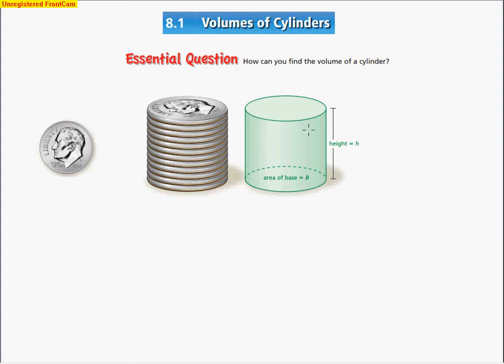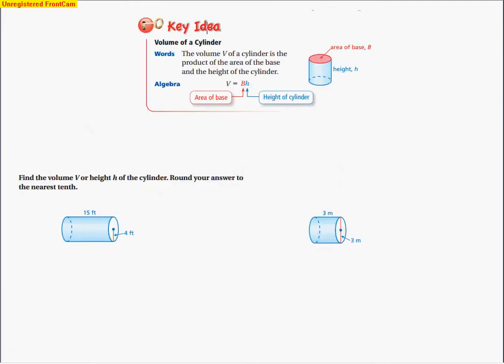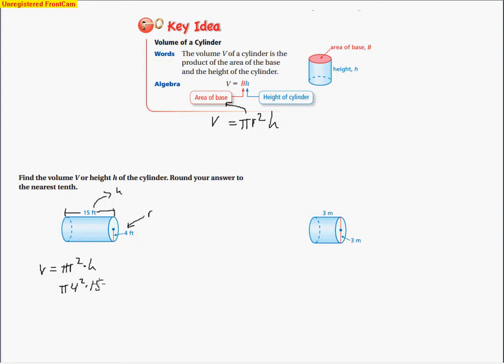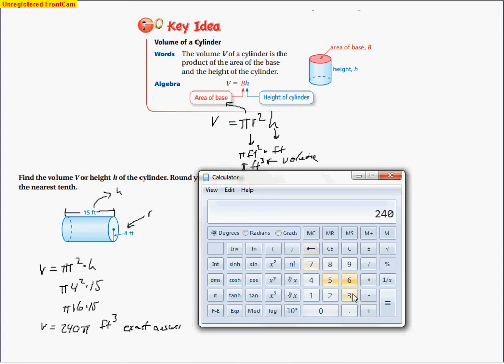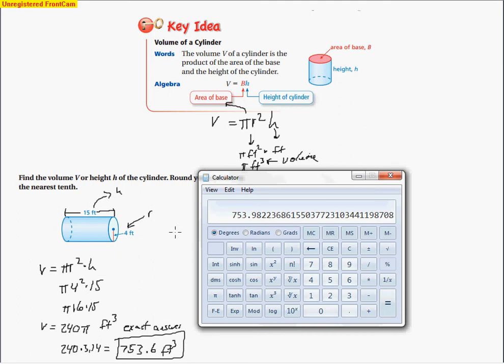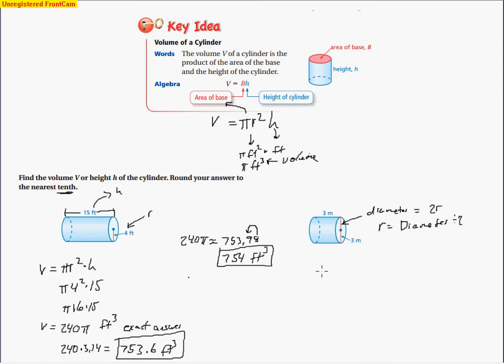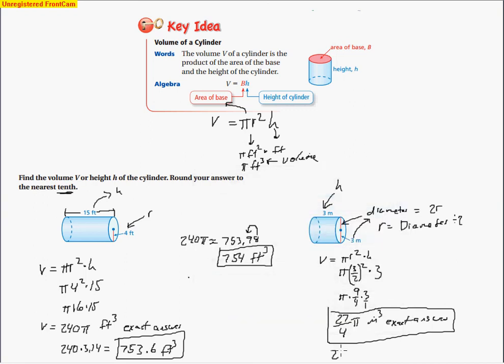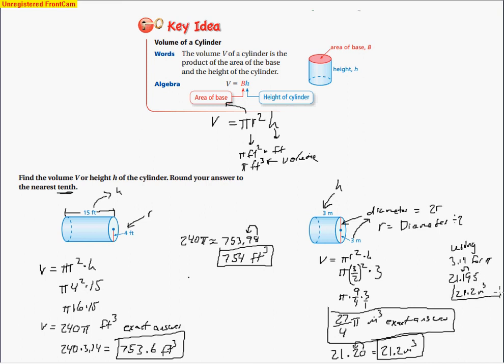8 1 Volume of Cylinders Day 1